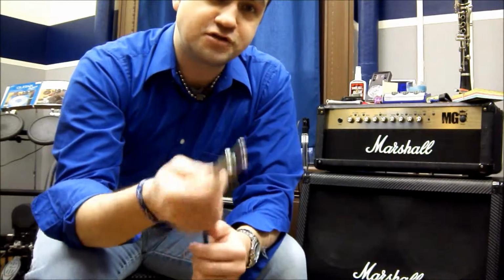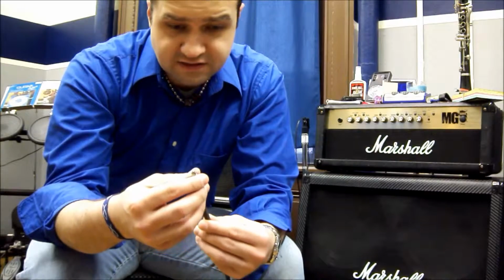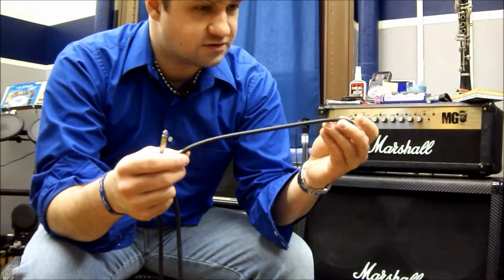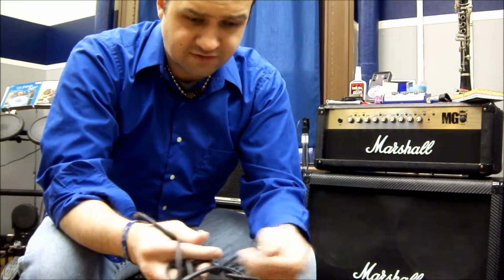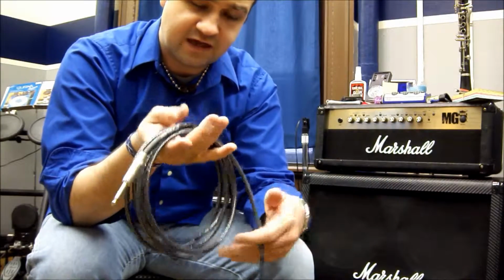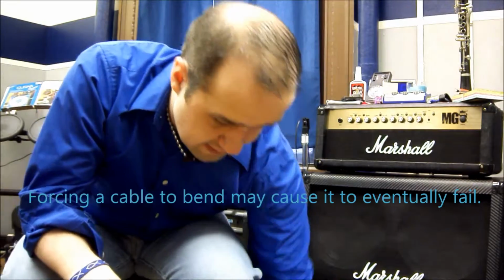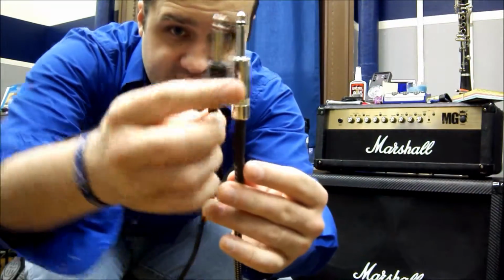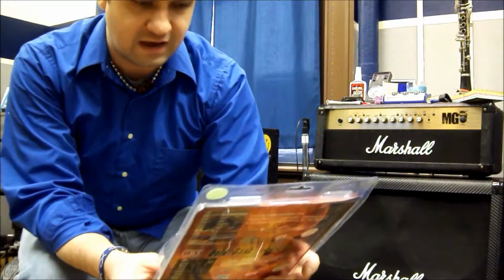SCM - REVIEW - CBI Prism Guitar Cable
Review of the CBI Prism cable, an excellent instrument cable.